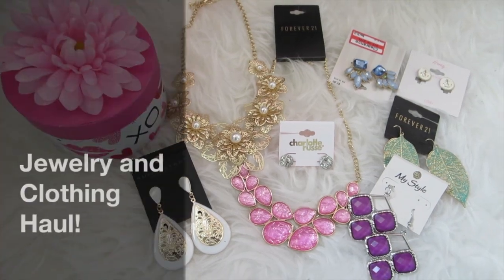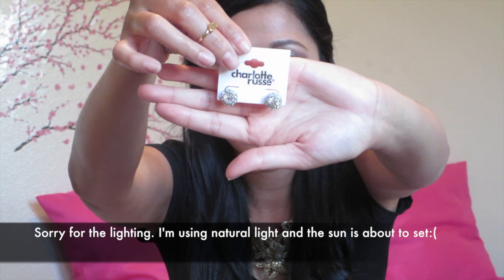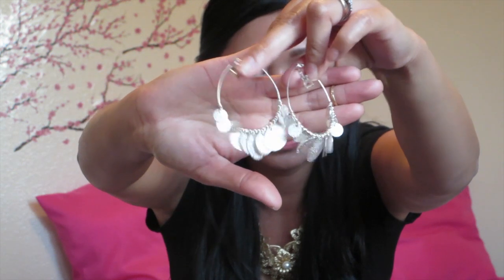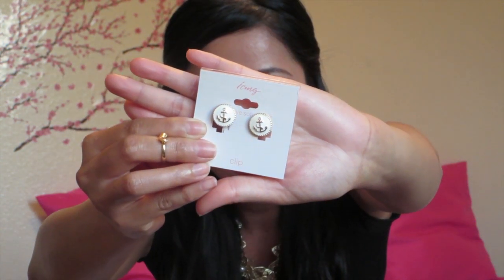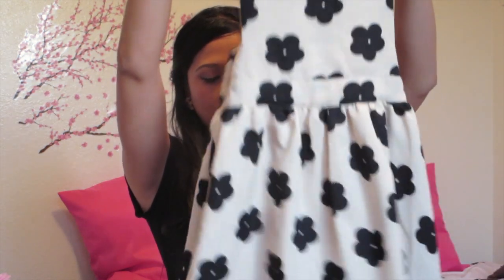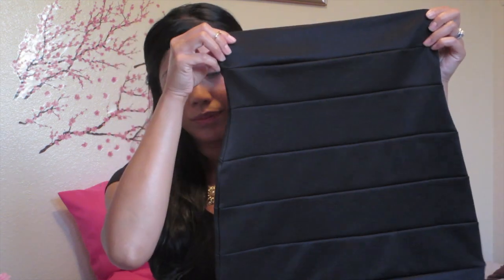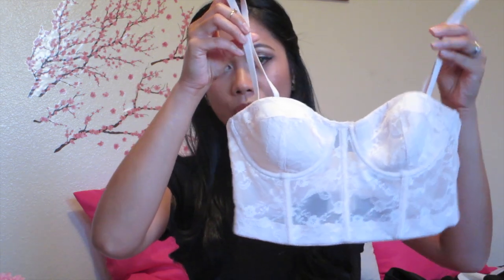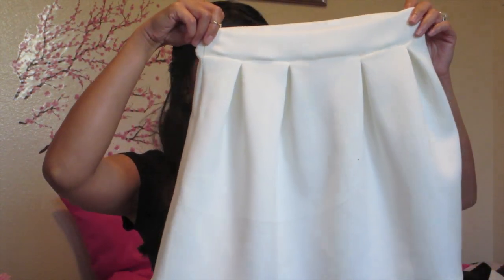Jewelry and Clothing Haul + Try on! - AlyssaFaye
Hey lovelies happy spring! Love y'all!!